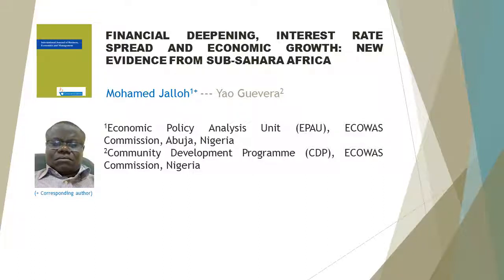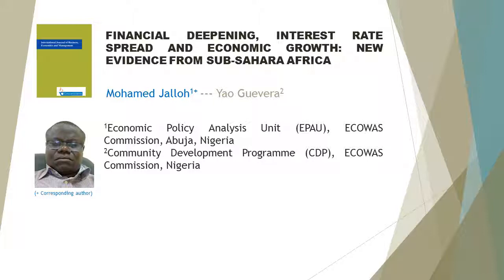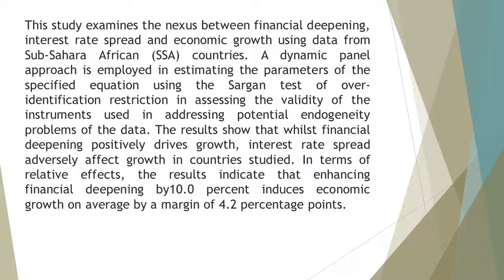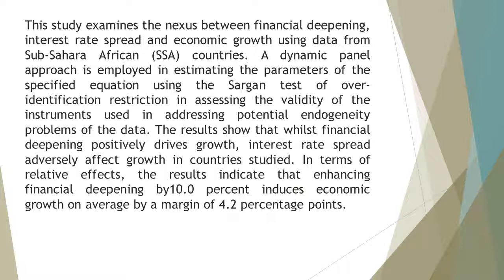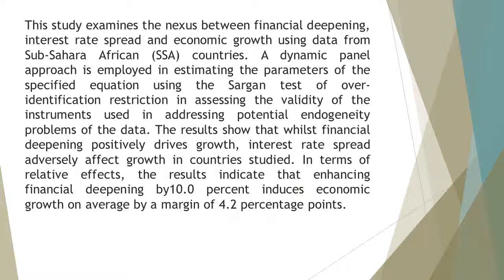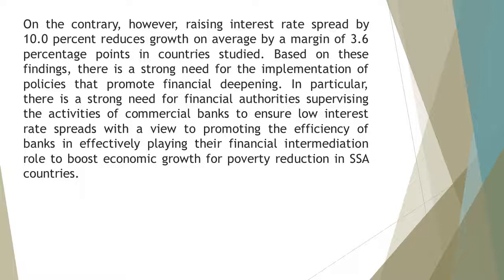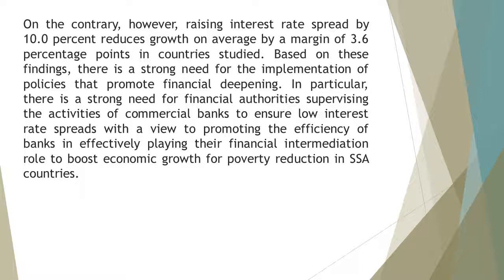Financial Deepening, Interest Rate Spread and Economic Growth New Evidence from Sub Sahara Africa IJ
Financial Deepening, Interest Rate Spread and Economic Growth New Evidence from Sub-Sahara Africa